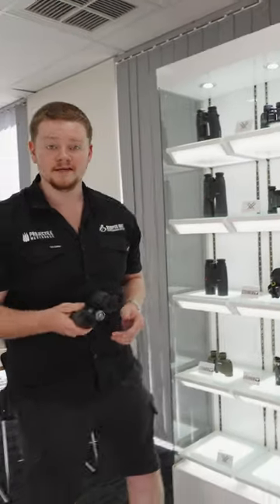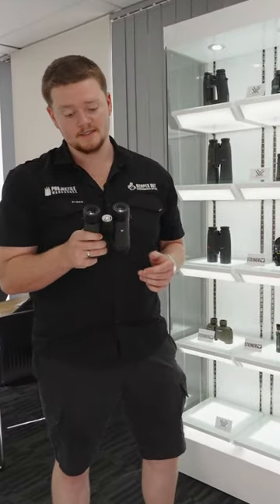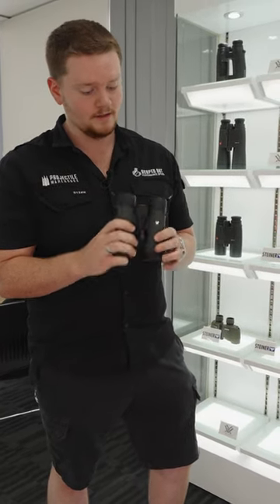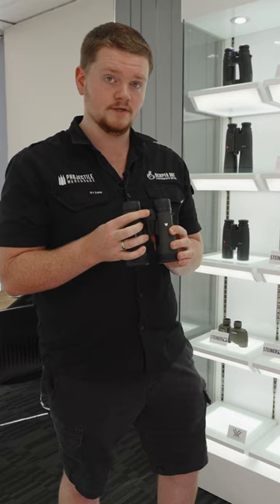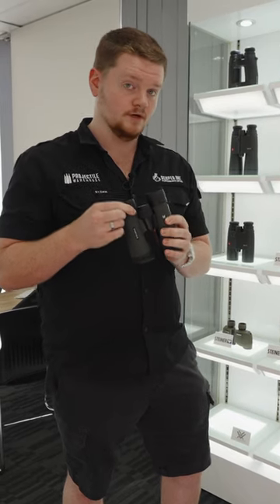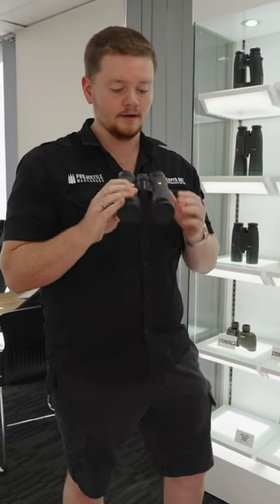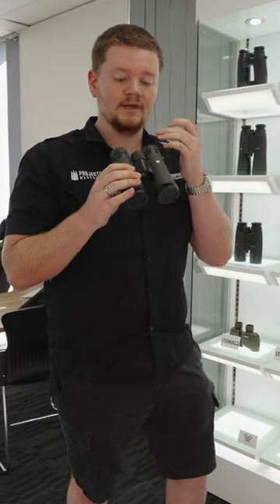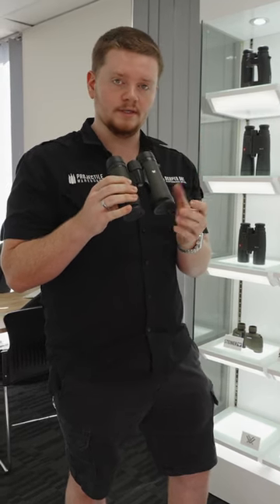Question of the week: How do I correctly set up my binoculars?